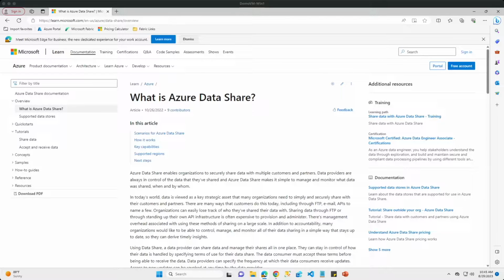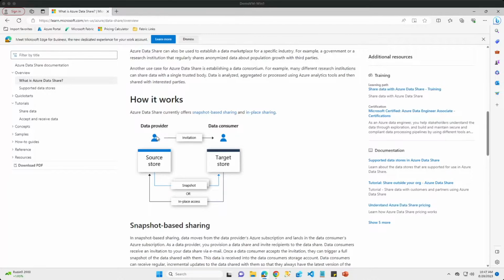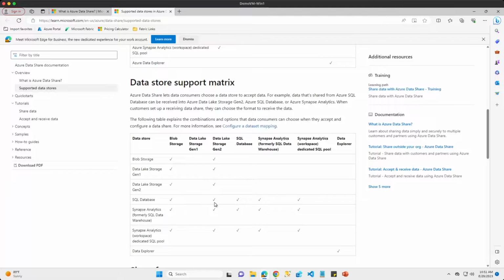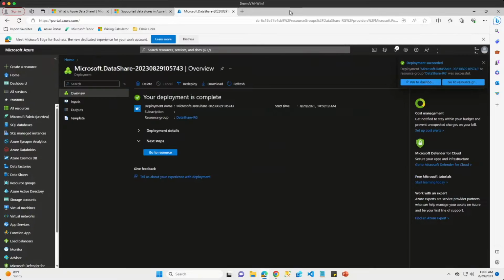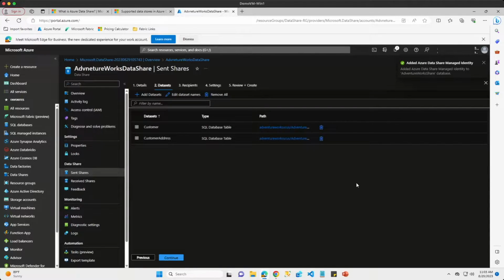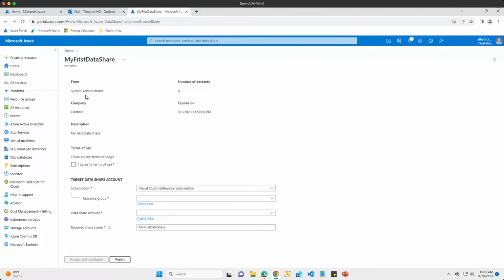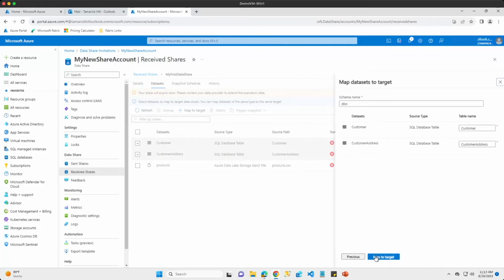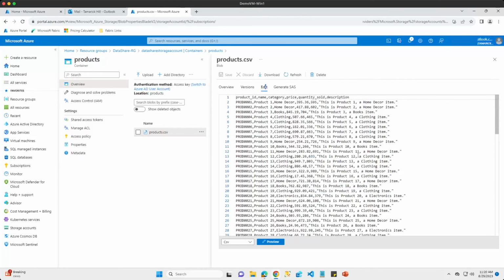What is Azure Data Share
Azure Data Share is a service that allows you to securely share Azure Data sources such as Azure SQL Database and Azure Data Lake Gen2 with external vendors, partners, and customers. This video will provide a brief overview and demo of the service.